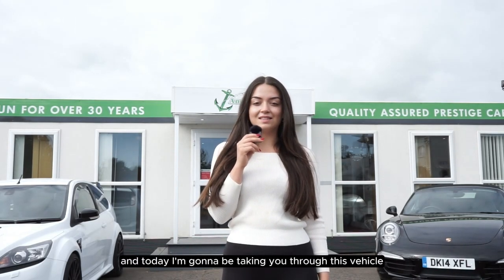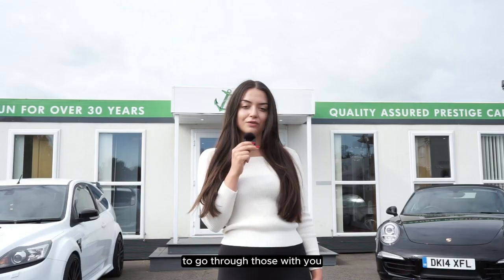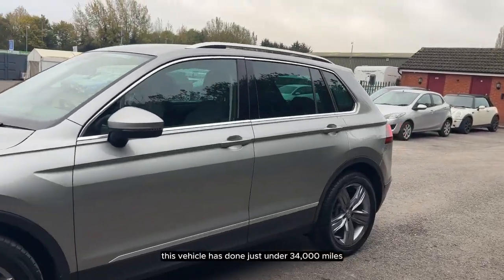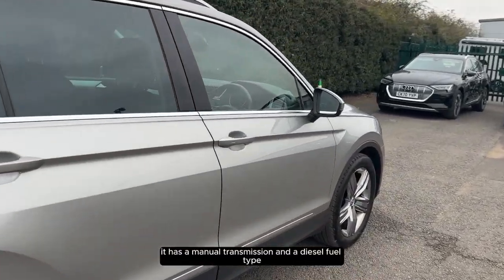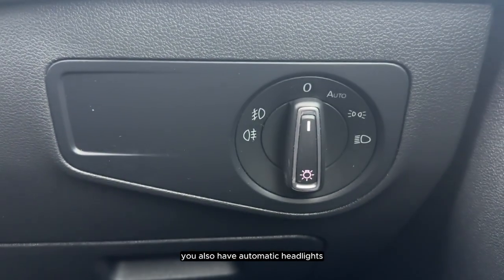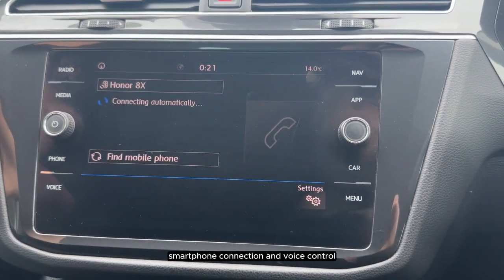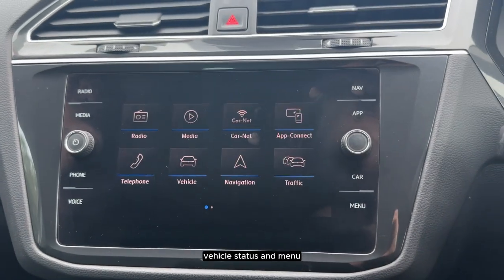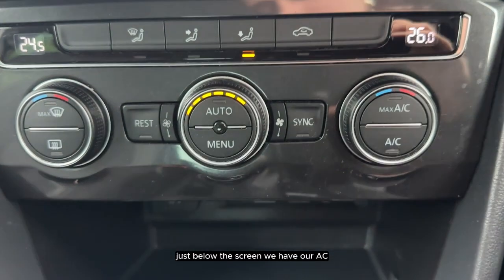CF19 XSU - Volkswagen Tiguan